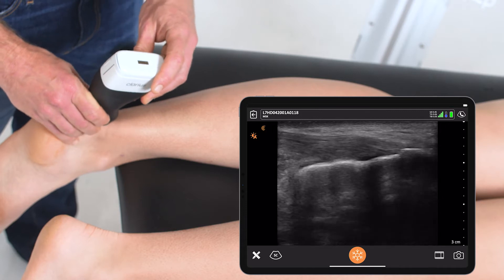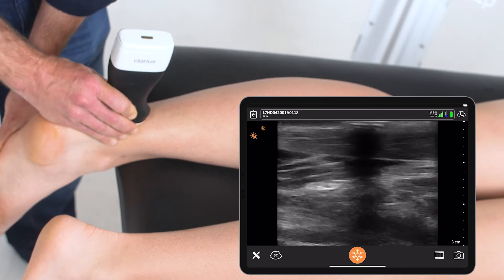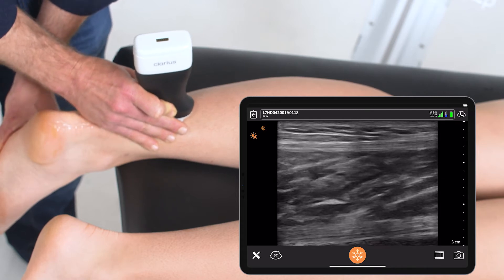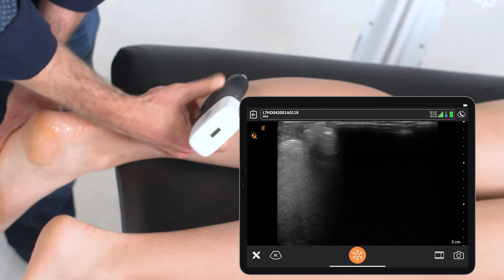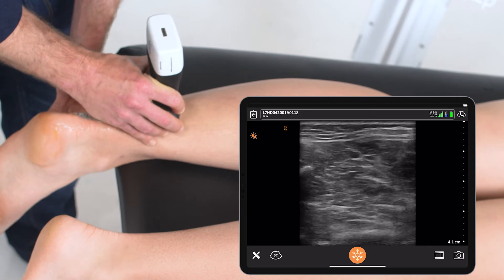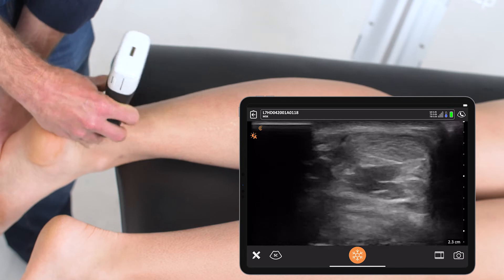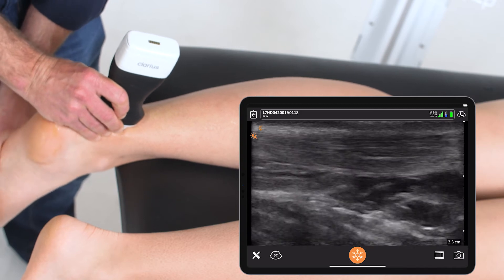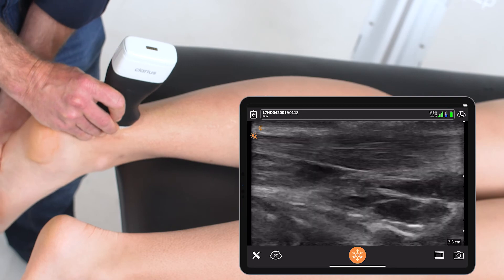How to Scan the Calf - Ultrasound Scanning Technique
Quickly and confidently identify Achilles tendon rupture and/or tendinopathy at its insertion or mid-span or identify tears of the gastrocnemius muscle.